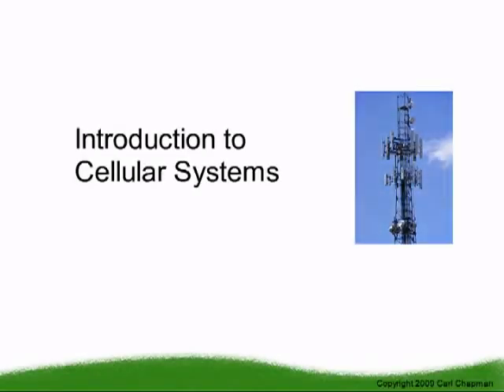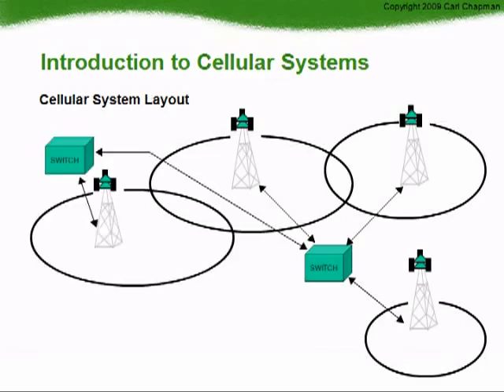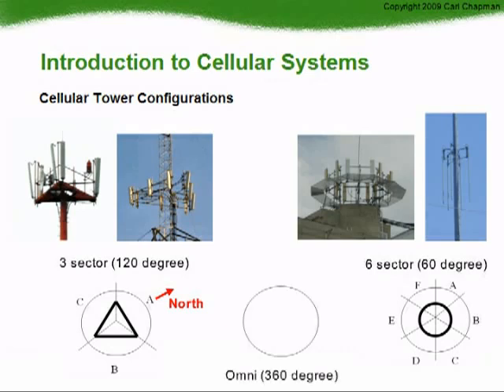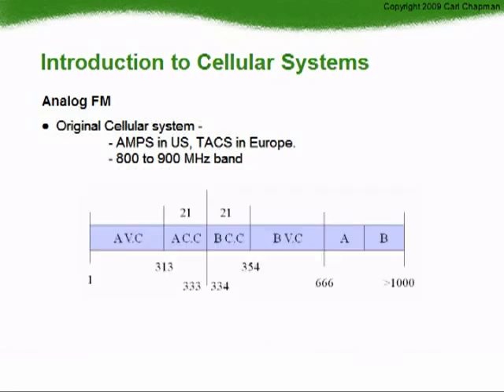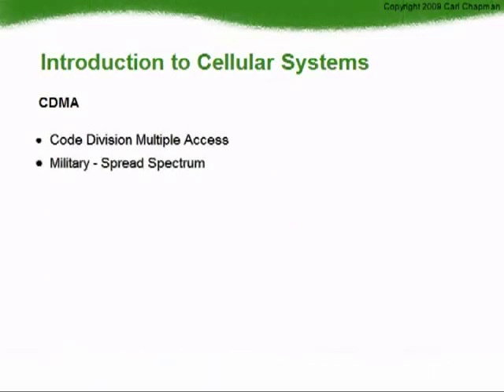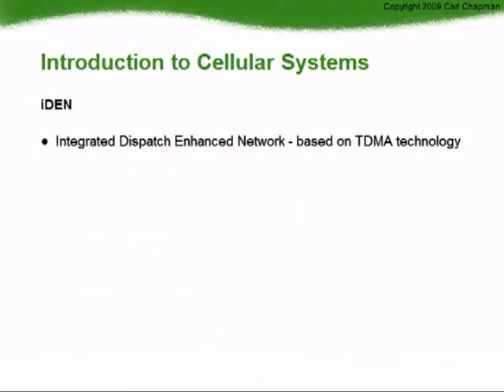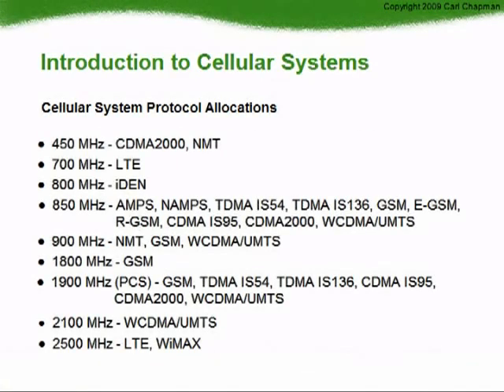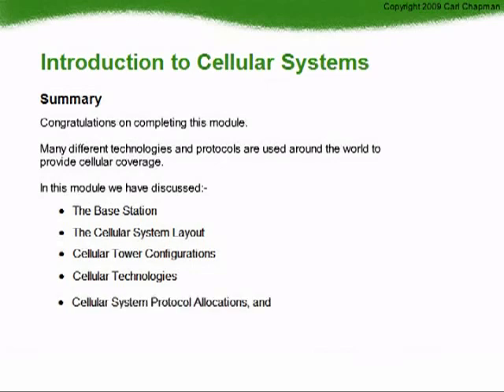Introduction to Cellular Systems Training Course